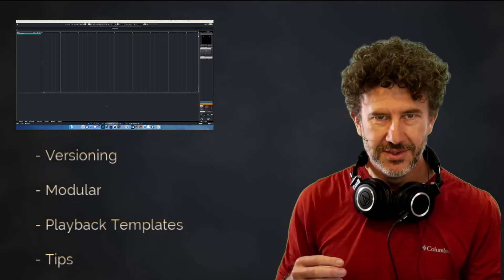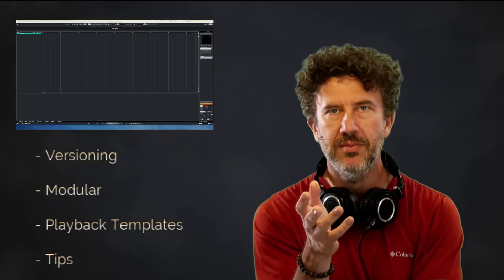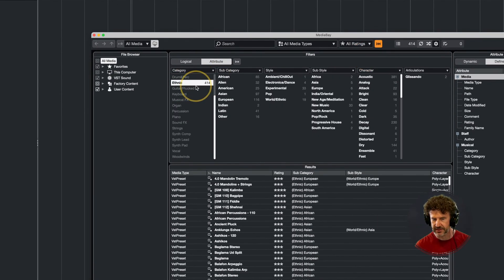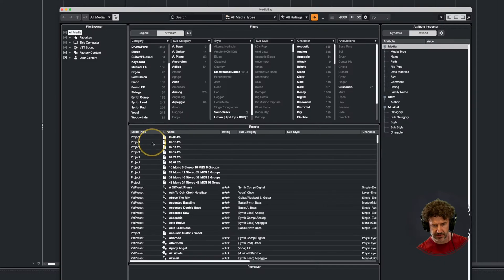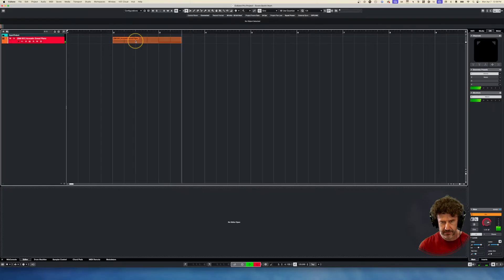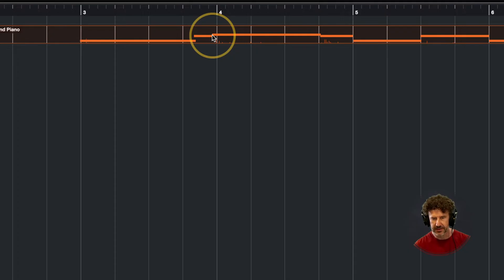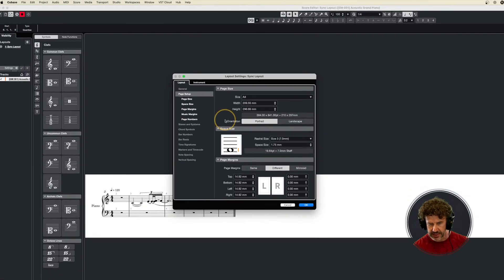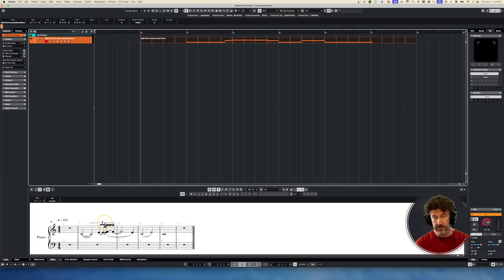Cubase Score Editor: How to Set Up Instruments & Use MIDI Input (Fast Start Guide!)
*click the '3-dots' in the upper left, then click "Download" to download the official PDF :)

Ready to start scoring in Cubase?  Interested in the new Cubase score editor, but don't know EXACTLY how to get started?   In this livestream, I’ll walk you through exactly how to get up and running with the Cubase Score Editor—even if you’ve never used it before. We’ll cover how to add some instruments, open the Score Editor, and get MIDI note input working from your keyboard.

The idea is to get up and running in a few minutes.  Whether you’re a film composer, orchestrator, or just curious about combining notation with your MIDI workflow, this session is your fast-track to a powerful new way of working in Cubase.

You’ll learn:
 • How to set up a few instruments and assign proper sounds
 • The quickest way to open and customize the Score Editor
 • How to input notes with your MIDI keyboard (real-time and step input)